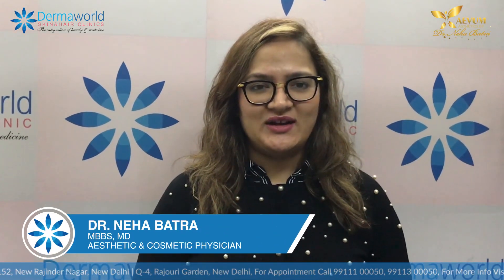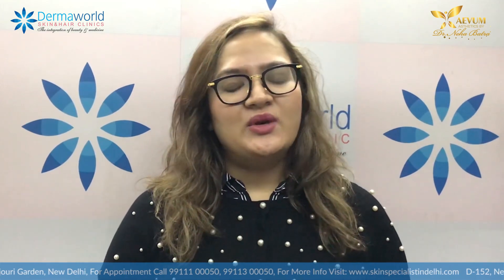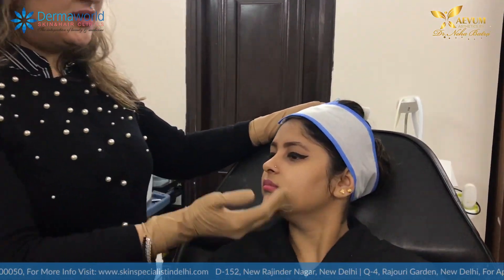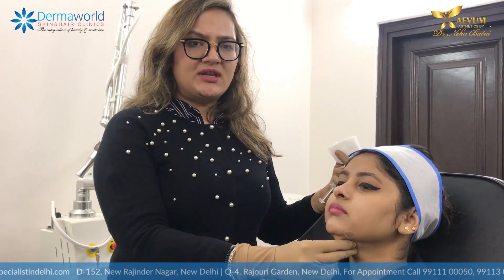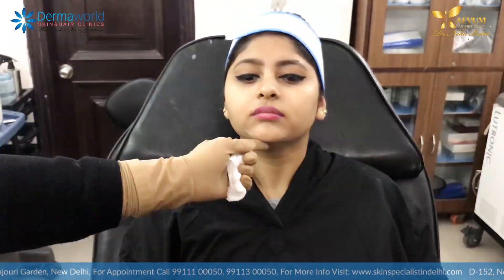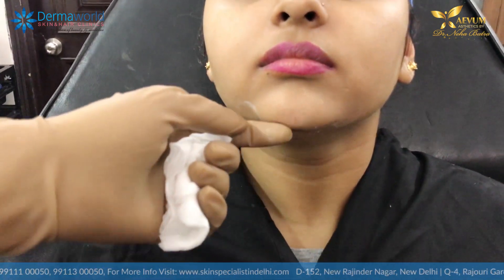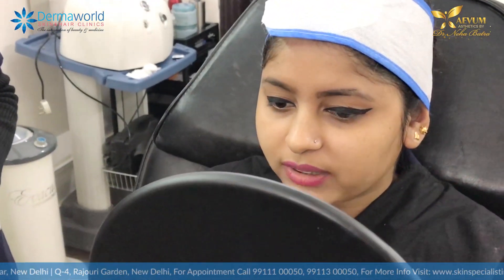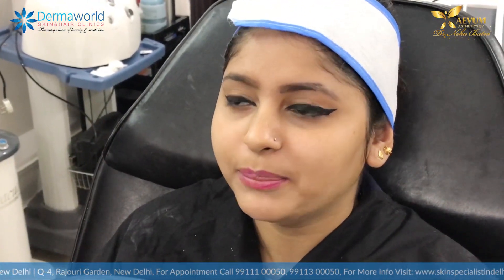How to get slimmer looking face with minimum pain? | NO Surgery | Dermal Filler In West Delhi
How to get slimmer looking face with minimum pain? | Dermal Filler In West Delhi

Dermal Filler By Dr Neha Batra | AEVUM Aesthetics
Look younger, slimmer & beautiful with chiseled look achieved with the help of minimally invasive Dermal Fillers.